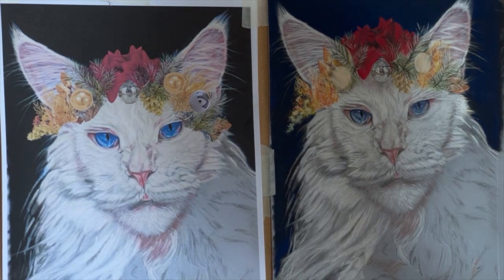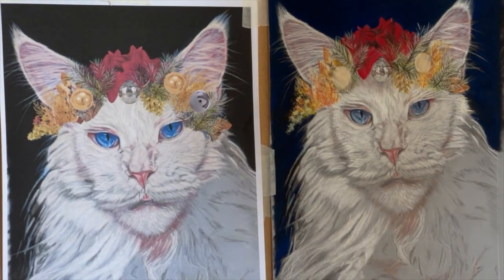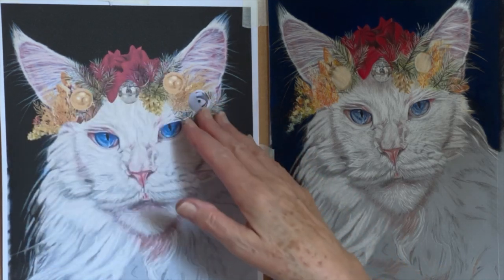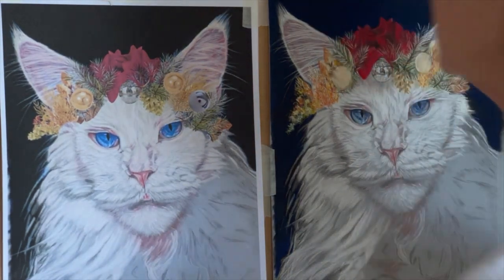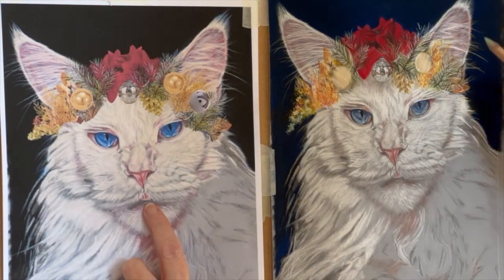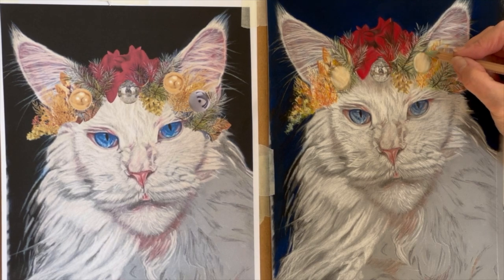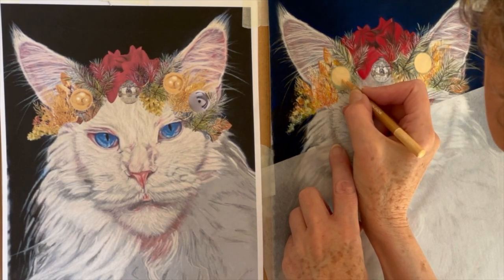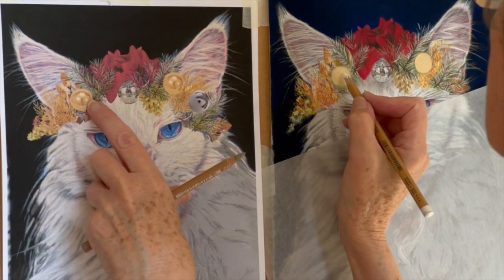Christmas Cat Angel Pastel Portrait- Soothing Art for Calm & Relaxation ASMR ART Part 13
Just a note to say, because of the angle of my drawing board, my drawing doesn't look the same peoportionwise to the copy of my picture I'm working from, on my left.  It's looking slightly narrower. I need my board at this angel otherwise my head is in the way the whole time! Not good!

LINKS TO DENISE"S OTHER FREE DRAWING COURSES HERE ON YOUTUBE

YOUR FREE DOWNLOADS HERE!
CHRISTMAS CAT ANGEL REFERENCE PHOTO
PDF's - From Denis'e first FREE ART COURSE - still applicable to consecutive courses.
PDF: HOW TO PRINT AND EDIT YOUR REFERENCE PHOTO
PDF: HOW TO TRACE YOUR PICTURE ONTO PASTELMAT PAPER

ONLINE ART COURSES FROM DENISE CLARK'S 'PETS IN PASTEL' Check out my Facebook pages.
FACEBOOK GROUP - 'PETS IN PASTEL' Please request to join !

CHRISTMAS CAT ANGEL'S COLOURS
PASTEL PENCIL LIST
EYES
FABER CASTELL
101 white.151 dark blue,140 light ultra marine,199 black,175 Dark grey
STABILLO CARBOTHELLO
405 blue,450 turquoise
NOSE and TONGUE
DERWENT Light pink
FABER CASTELL 191 pink
CARBOTHELLO STABILLO 325 dark pink,100 white
FUR
STABILLO CARBOTHELLO 100 white,385 dark lilac
DERWENT 25F dark violet,25D Dark Violet
CARAN d' ACHE 901 Chinese White
HEADRESS
STABILLO CARBOTHELLO 635 dark brown,215 orange,625 medium brown
CARAN d ACHE 212 green,052 orange,069 brown,033 mustard,089 red brown,719 DarkGreen
FABER CASTELL 199 black
CUSHION
STABILLO CARBOTHELLO 305 orange red on first,325 red on second
FABER CASTELL 199 black applied as dots
BACKGROUND
Black pastel stick Daler Rowney
FABER CASTELL 151 Dark blue

JACKSONS ART SUPPLIES LONDON UK
CLAIREFONTAINE PASTELMAT PAPER GUMMED PAD - BLUE
The Blue Label contains twelve sheets; three each of Burgundy, Dark Blue, Light Blue, and Sand.

COMFORT IS A MUST WHEN DRAWING
I use a three sided swivel stool!
AOSOM.co.uk have an amazing range of office furniture and some chairs particularly great for drawing, if you need more comfort while you draw the link below will take you there!
also if you need a fab Christmas tree to go with your Christmas Cat Angel check these out! they have the best and most fun selection I have ever seen!

PRODUCTS DENISE USES.

EASEL OR TABLE TOP EASEL
JACKSONS have an Easel sale!  Ends 1/11/2024

SHIFTCAM TRAVELPOD SELFI STICK - I use to hold my phone when videoing my art tuition

 WD - THE EXTERNAL HARD DRIVES -  I use to store my tuition videos on and back up my Mac.